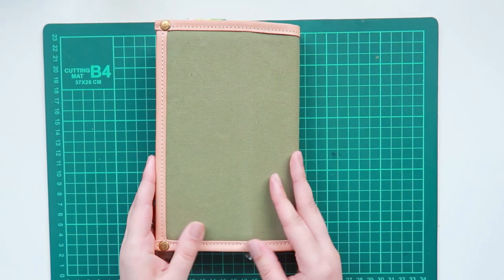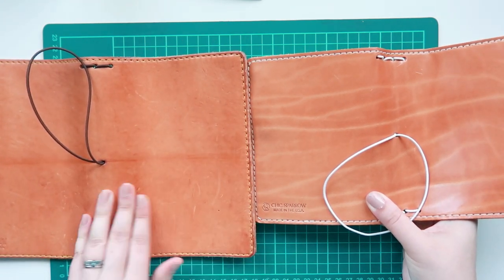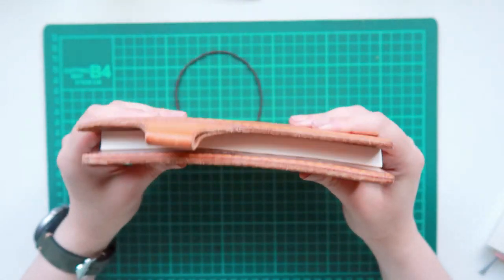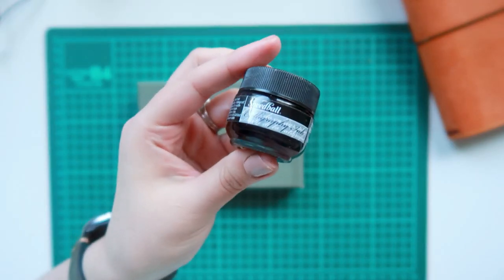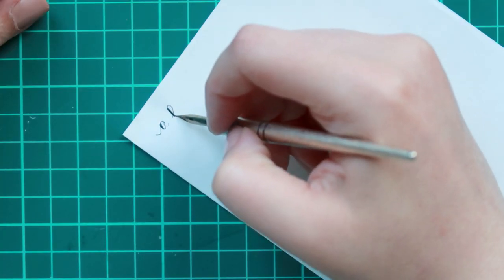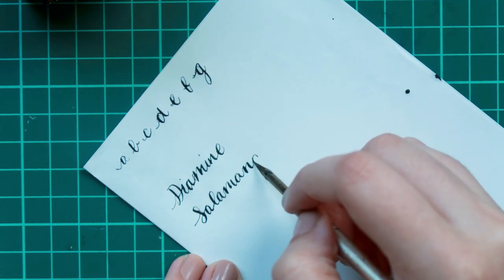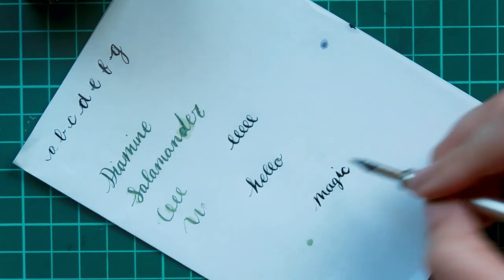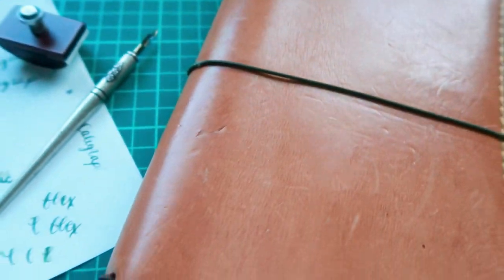Secondhand Treasures: B6 Slim Buttered Rum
Hello again,

Today's video is about my new-to-me B6 Buttered Rum. I purchased it from @allaboutaplan on Instagram. I'm so happy with it! I'm glad I jumped at this because I really wanted to try the B6 size and get what I think is an original Buttered Rum TN. I also wanted to share this cute calligraphy kit with you as well. I'm not familiar with the brand, but I was pleasantly surprised by home much I love the nib. I'm almost tempted to try and put it on another body. And as I mentioned, I'm not going to be journaling in this TN right away since I prefer the MD notebook in my TSL folio. If you have a personal size or B6 Slim TN, what inserts do you like to use?